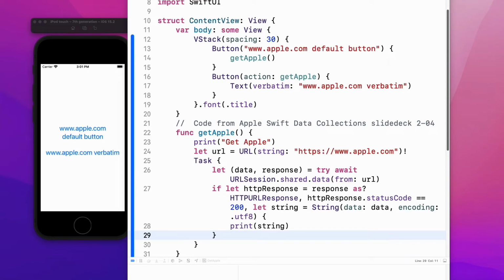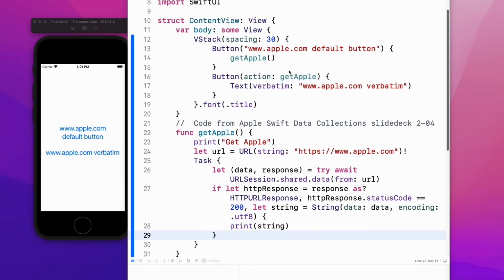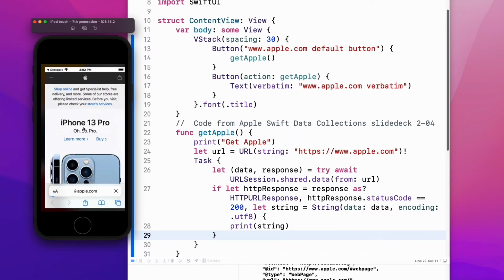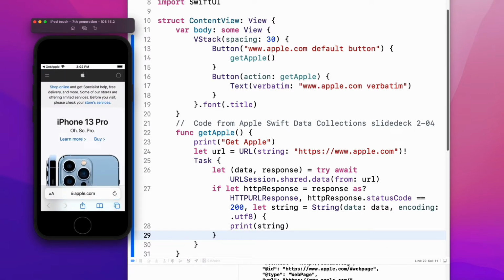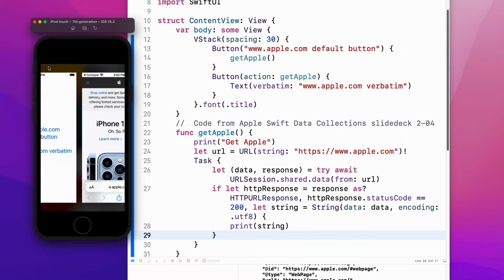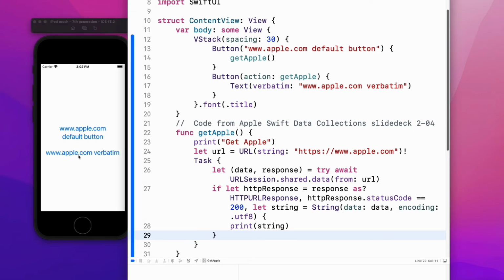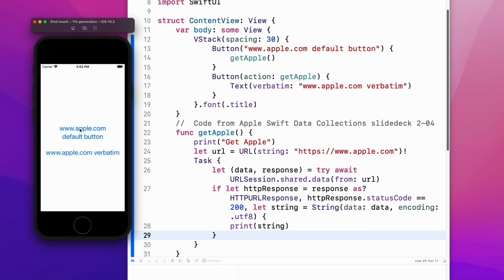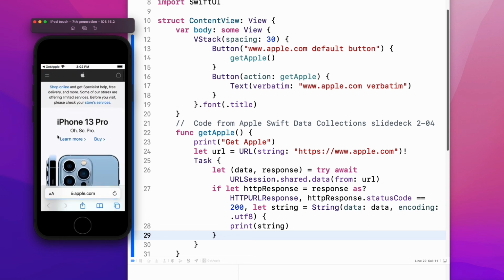SwiftUI Button with URL in Text opens Safari App rather than performing action in my App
I discovered (to my surprise) that if I create a default style SwiftUI button with a URL in the name, rather than performing an action when pressed, the button will switch applications to Safari.

In order to prevent that, I needed to use a button type which supports arbitrary Views.  I used a Text View using the verbatim: parameter.